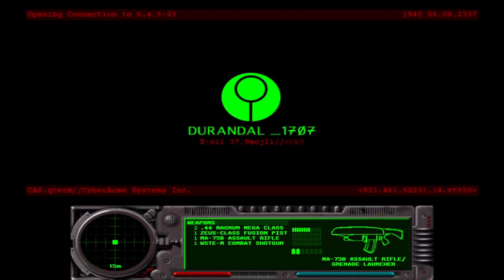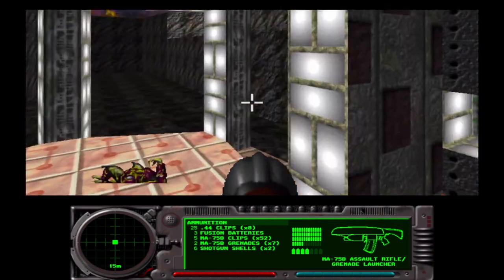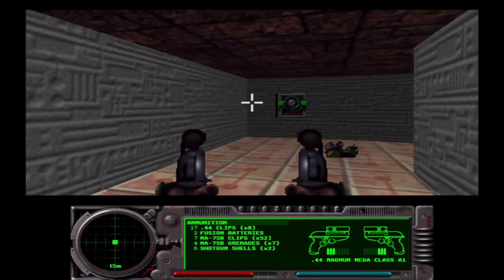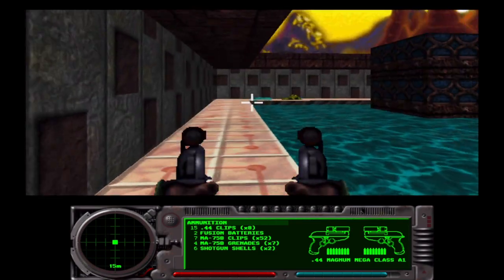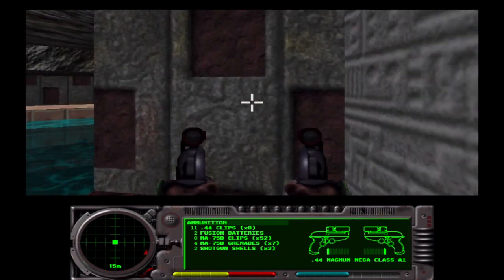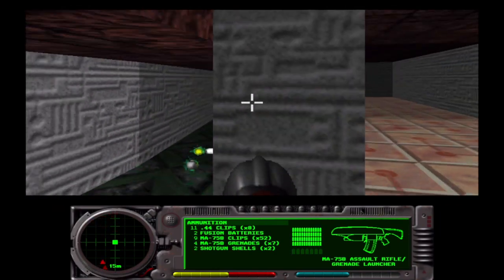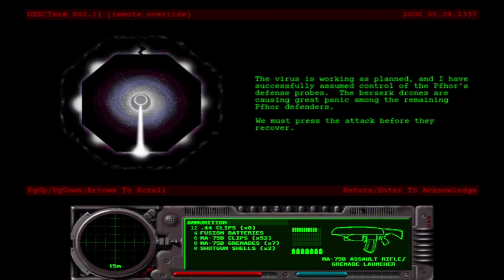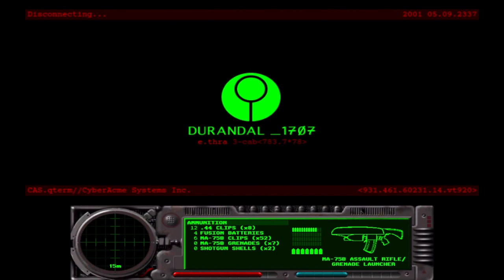Marathon 2 Total Carnage Playthrough - Level 7 - Ex Cathedra